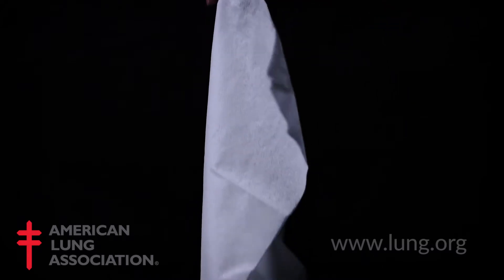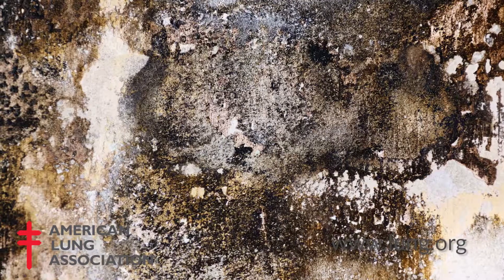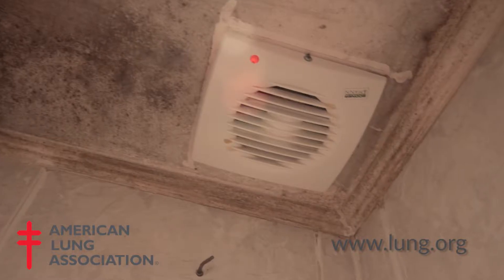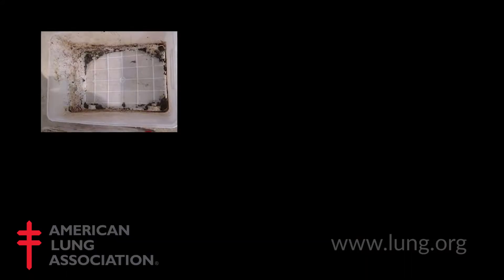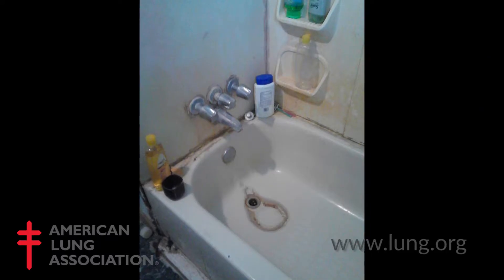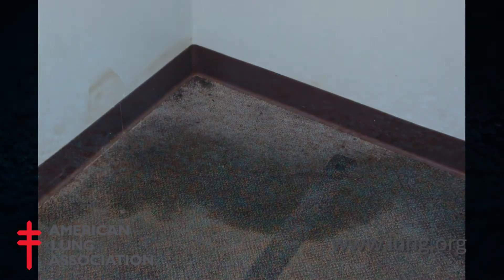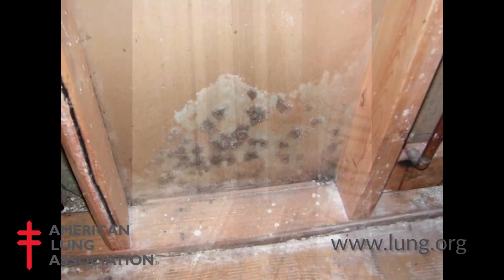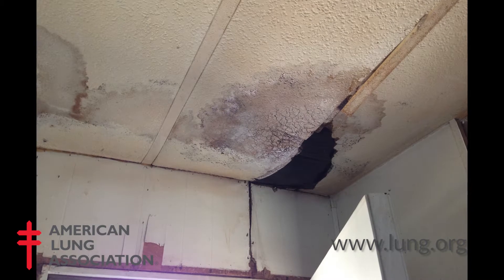Removing Asthma Triggers in the Home: Mold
By removing asthma triggers in the home we improve air quality and reduce asthma symptoms in children and adults. Removing asthma triggers has proven to decrease hospitalizations, emergency department visits, and rescue medication use. This video series on how to remove asthma triggers in the home was created by the American Lung Association of the Upper Midwest.